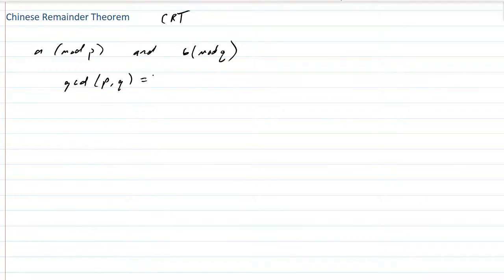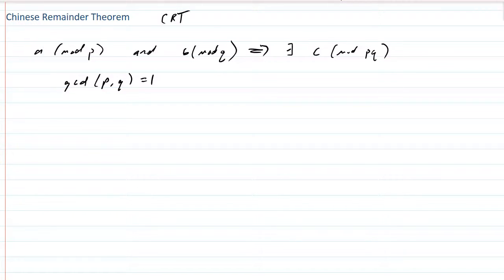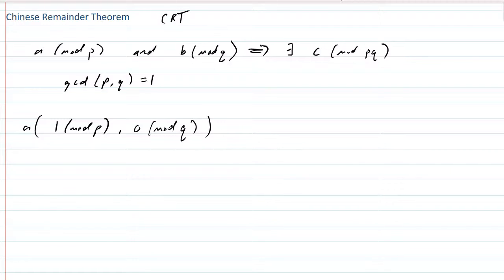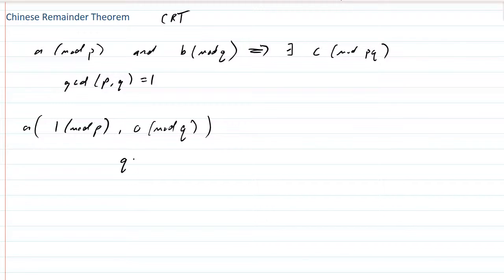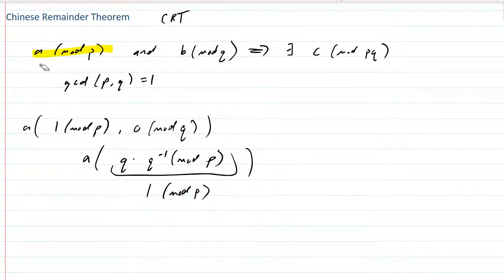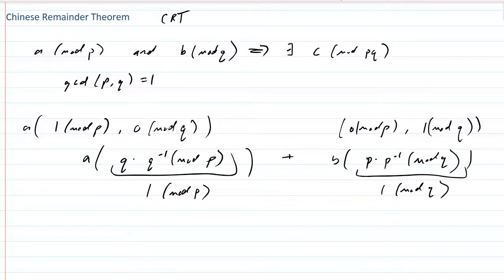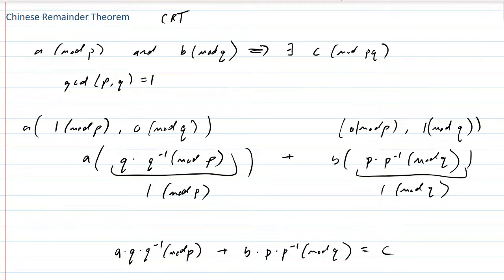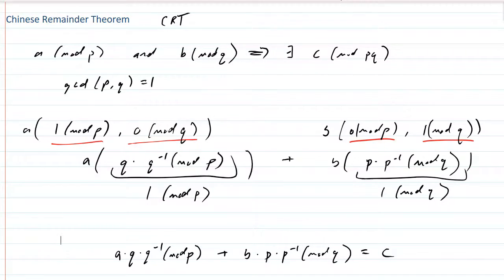Chinese Remainder Theorem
neato